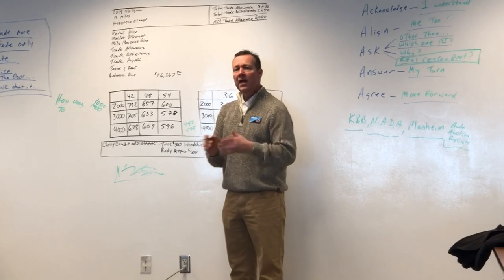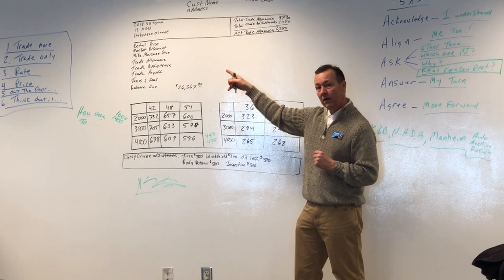travis sales menu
Automotive Retail Sales menu setup/presentation/overcoming normal objections/close deal.